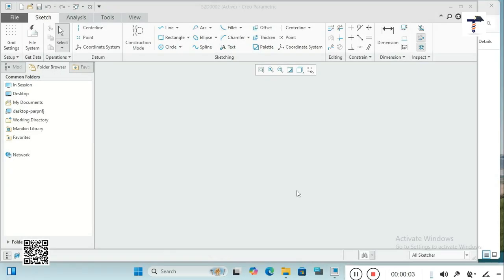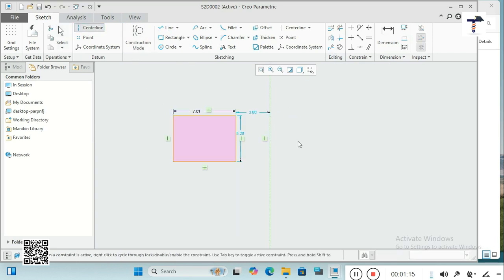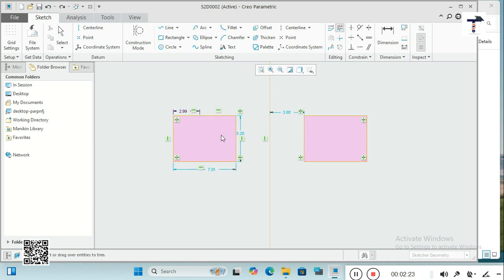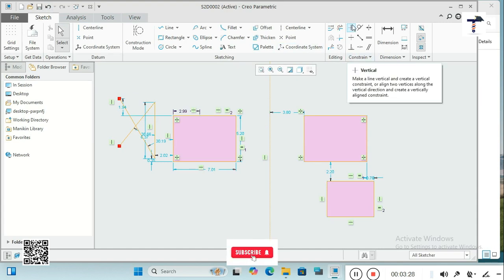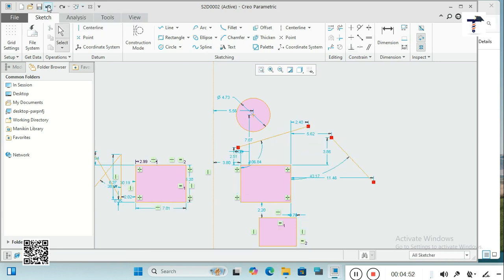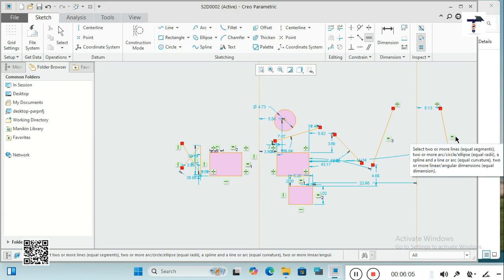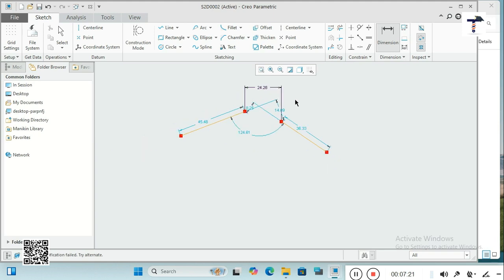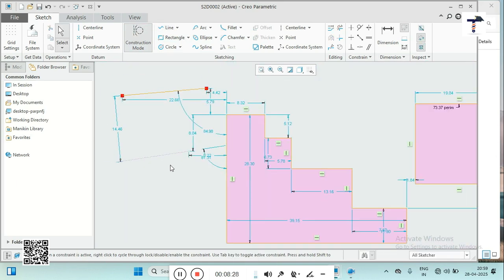Learn Creo Sketch Part 2 | How To Learn Creo Sketch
Learn Creo Sketch Part 2

🎓 Learn Creo Sketch – Part 2 | Beginner Tutorial
Welcome back to our Creo Parametric Sketching series! In Part 2, we dive deeper into essential sketching tools and techniques that will help you build a strong foundation in Creo. Whether you're a student or a professional, this step-by-step tutorial will enhance your CAD skills and get you one step closer to mastering Creo.

🔧 In this video, you'll learn:

Advanced sketch constraints

Editing existing sketches

Tips for cleaner, more precise designs